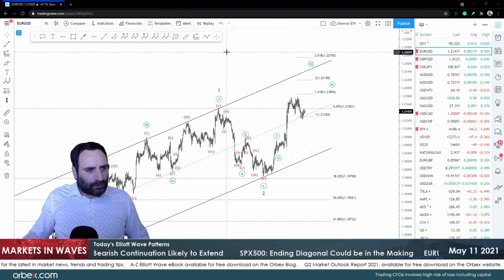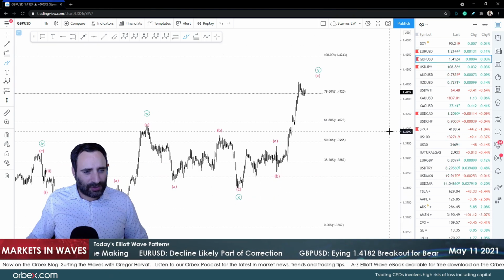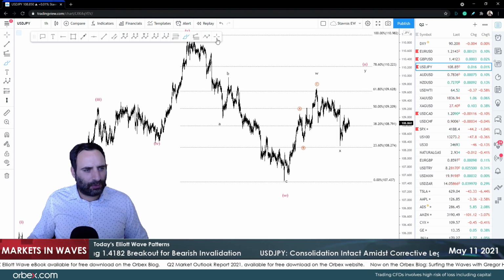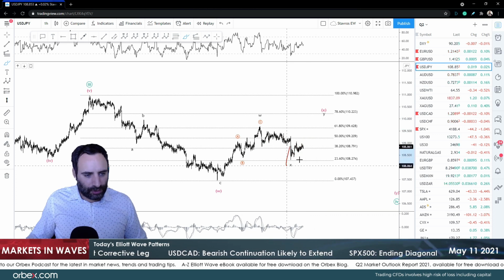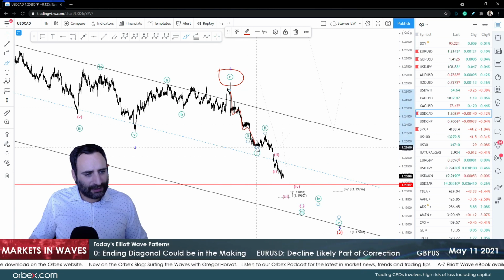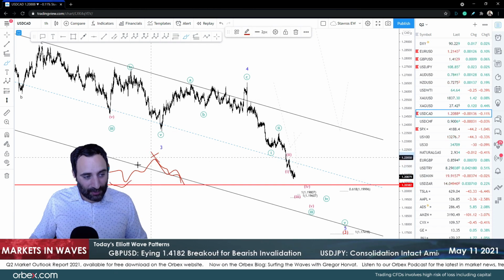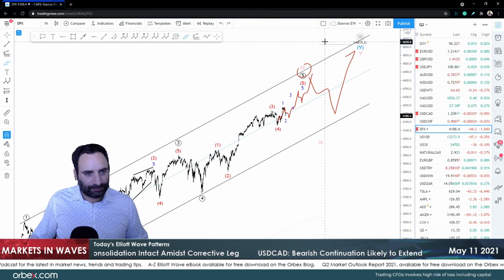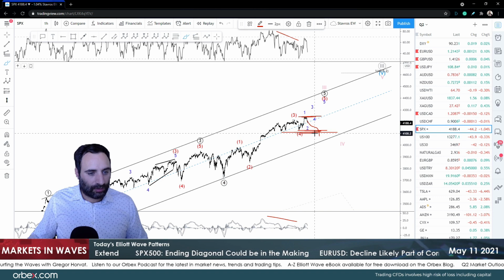ORBEX Elliott Wave Update: EURUSD, GBPUSD, USDJPY, USDCAD, SPX500!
Asset TimeStamps are as follows:

$EURUSD 00:30​​​​​​​​​
$GBPUSD 02:30​
$USDJPY 04:30​​​
$USDCAD 08:10​​​​​​​​​​​
$SPX500 11:50